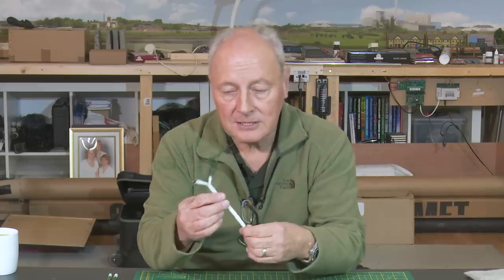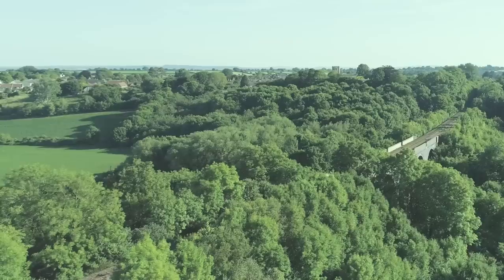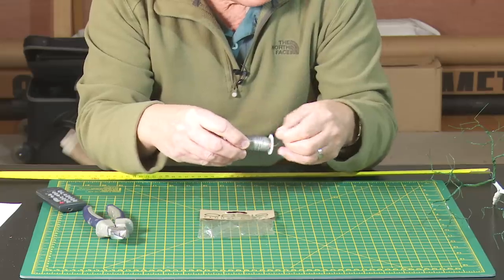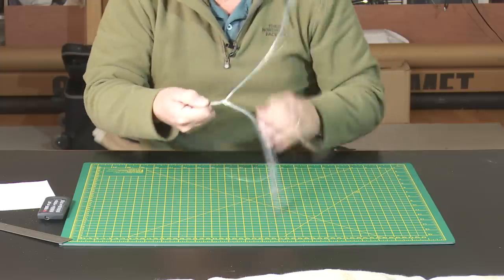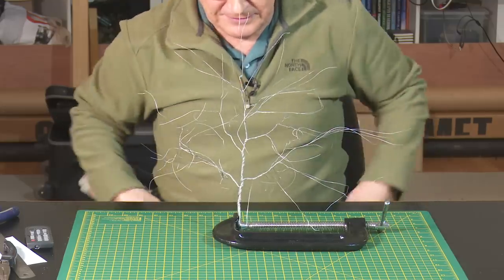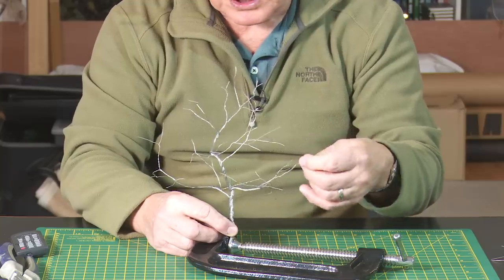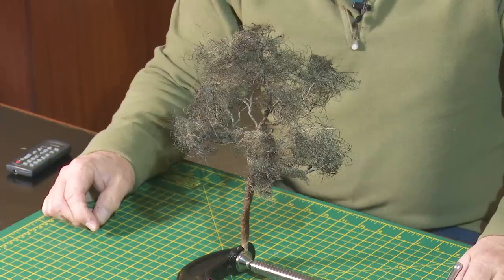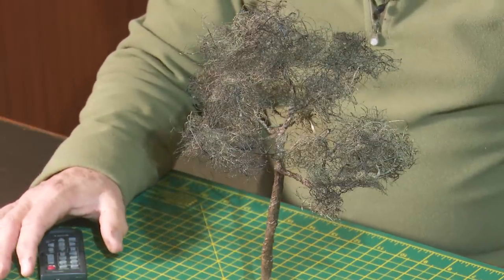48. Making model trees Part 1at Chadwick Model Railway.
How to make your own model trees.  Part 2 is number 49.